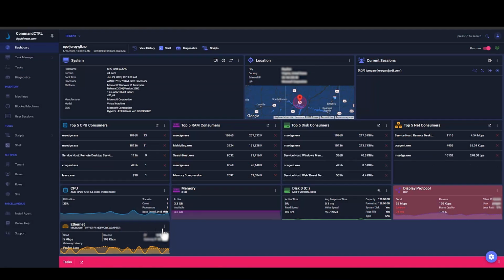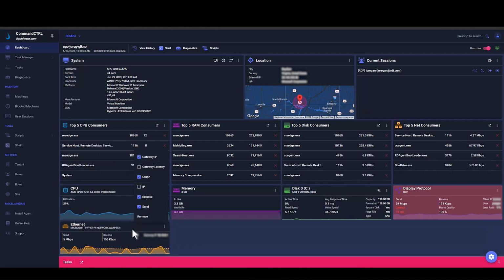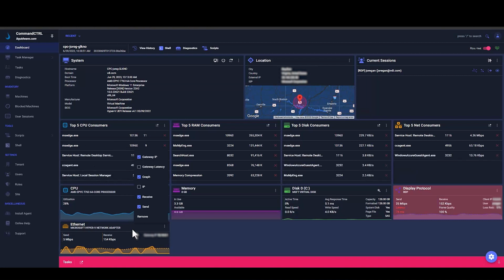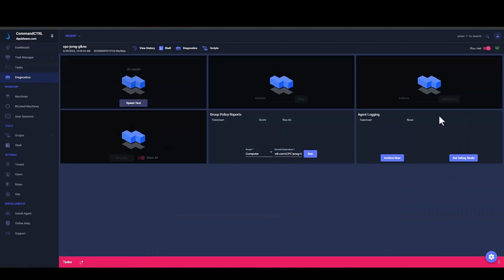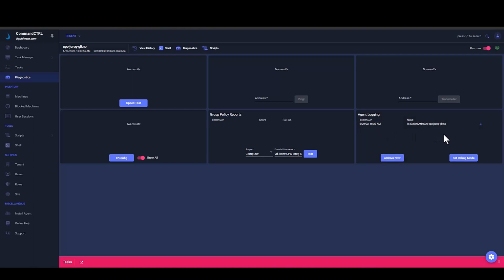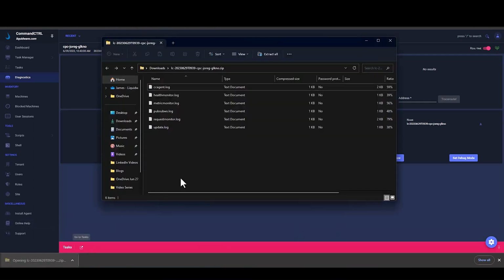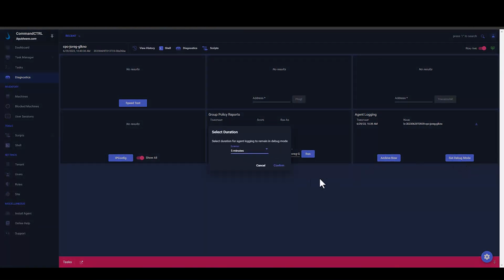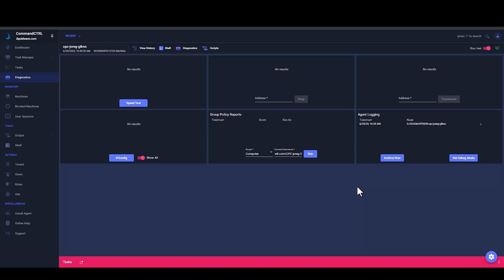Spotlight Series: CommandCTRL Tips and Tricks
In this episode, we look at CommandCTRL and how you can enable and retrieve agent log files and also how you can filter the graphs to suit your needs.